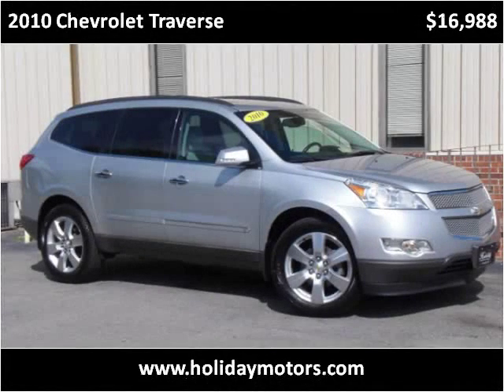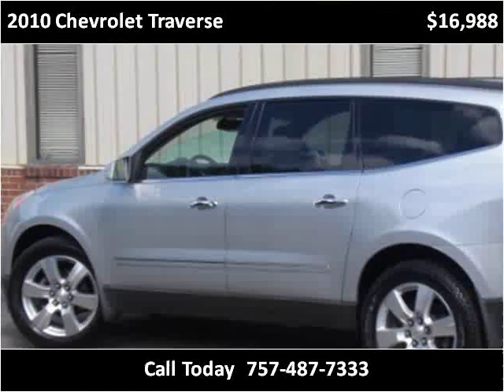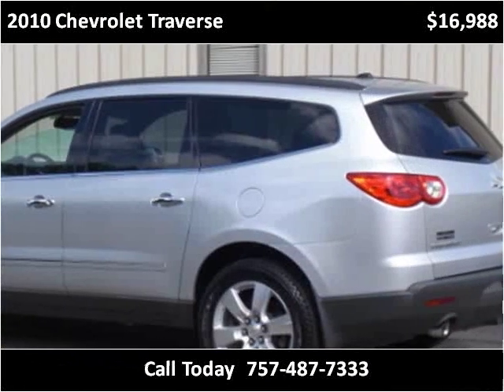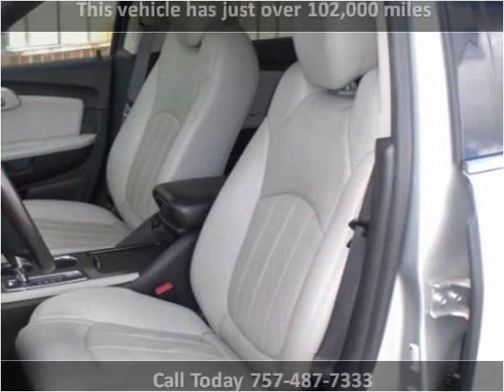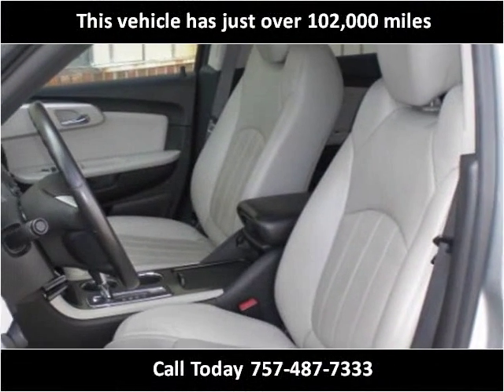2010 Chevrolet Traverse Used Cars Portsmouth VA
This 2010 Chevrolet Traverse is available from Holiday Motors.